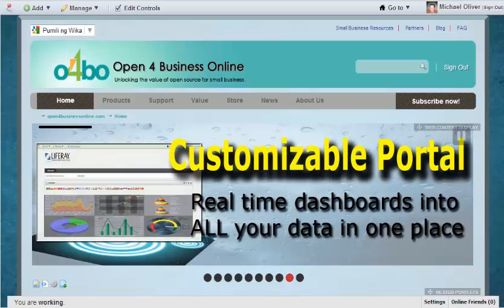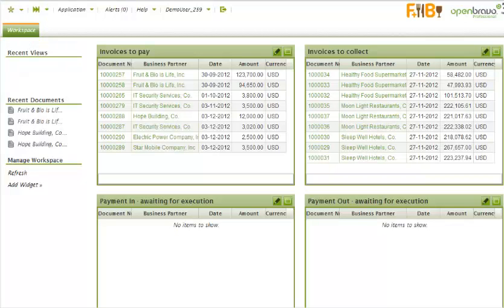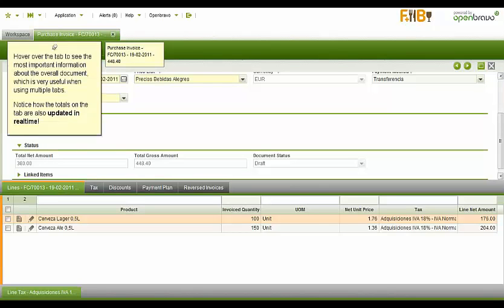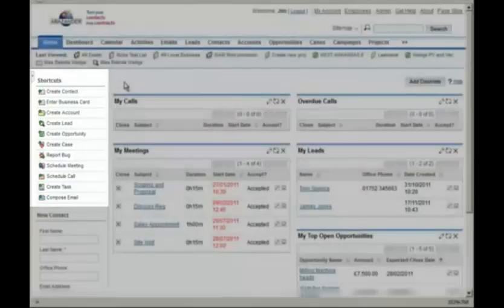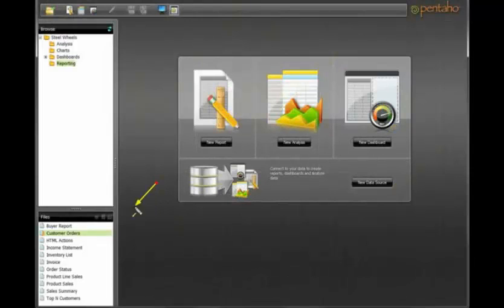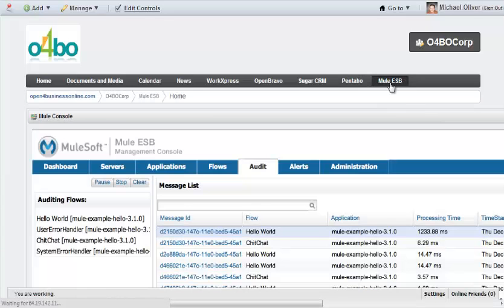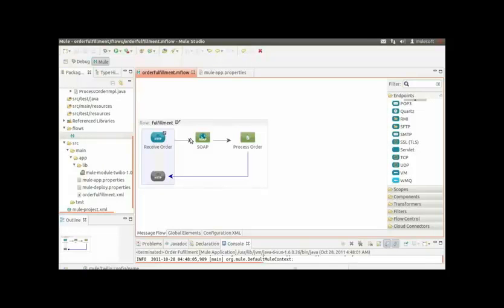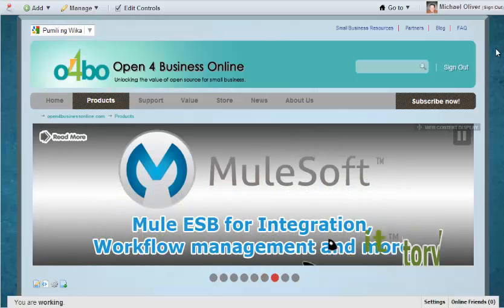2013 Tour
O4BO In depth Tour